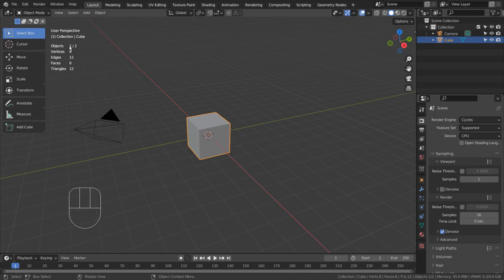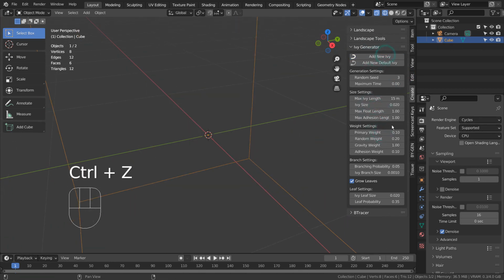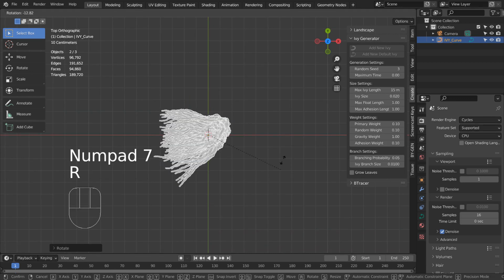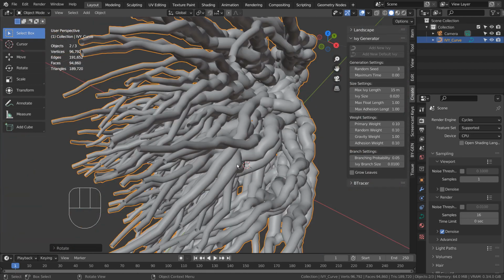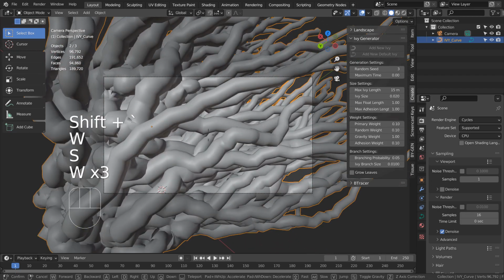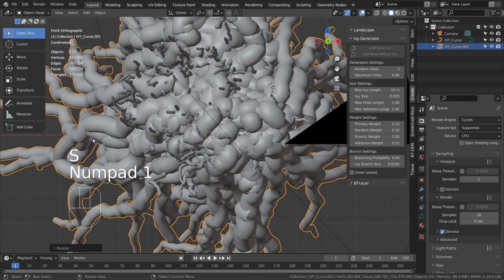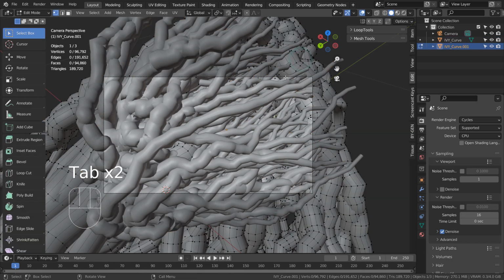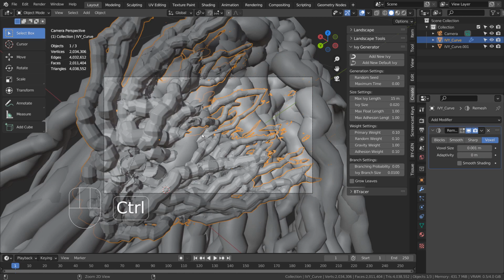Blender Tutorial - Ivy generator based abstract art